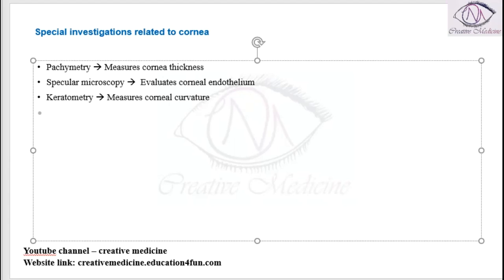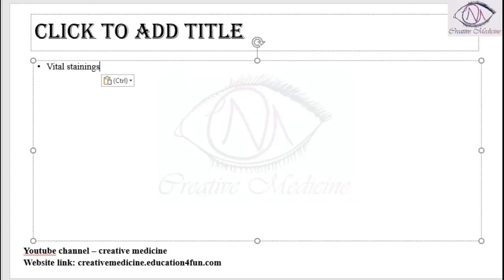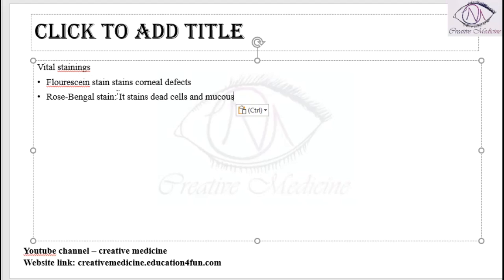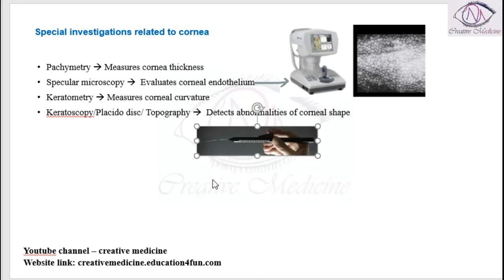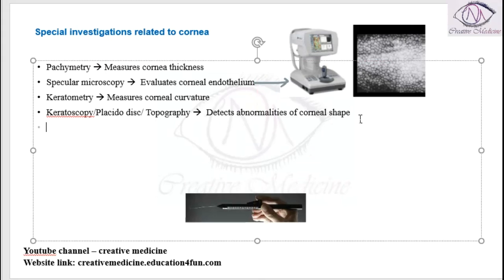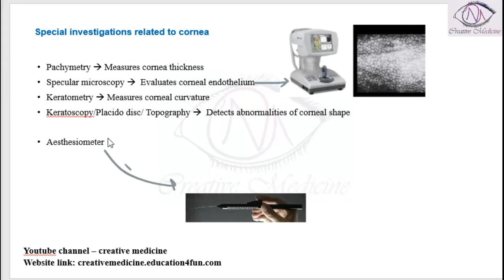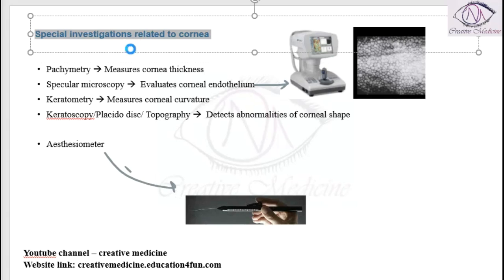Lec 5 Special investigations related to cornea mp4 || OPHTHALMOLOGY